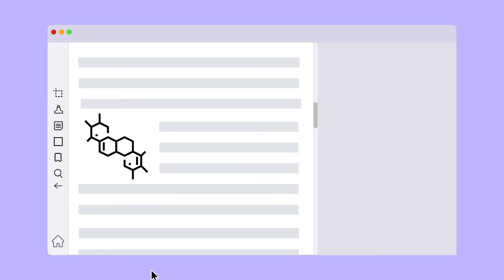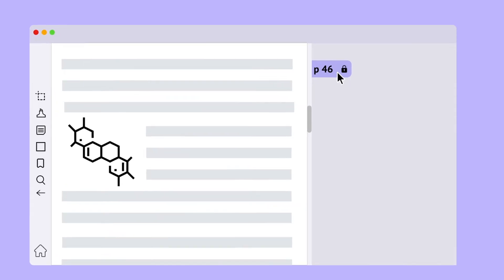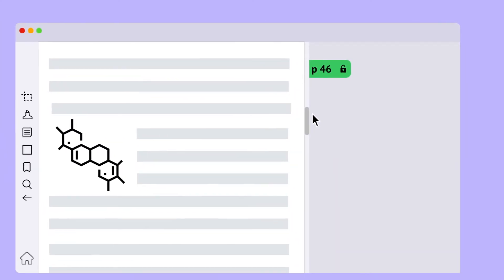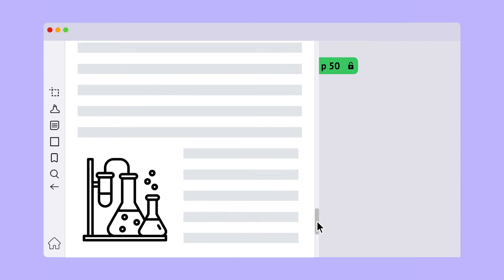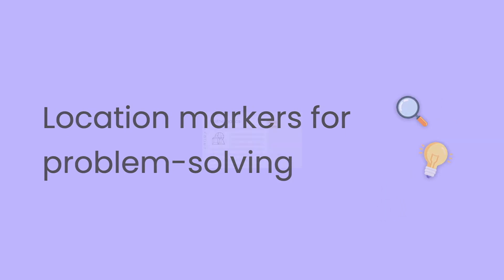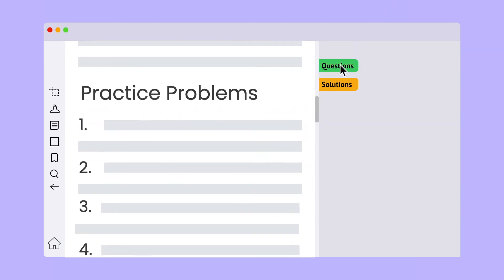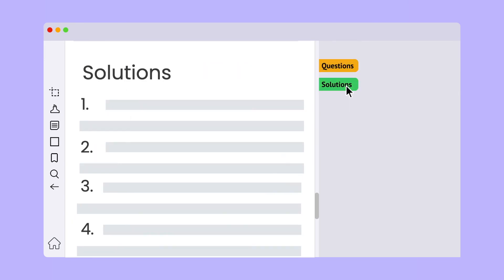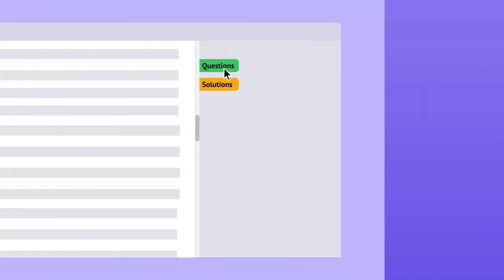Smarter Bookmarking with Location Markers | Desklamp 101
Location markers on Desklamp  help you navigate across sections in a document like never before. Watch this video to find out how!